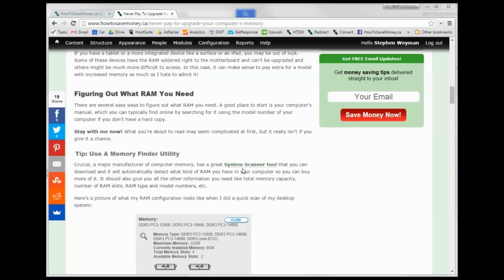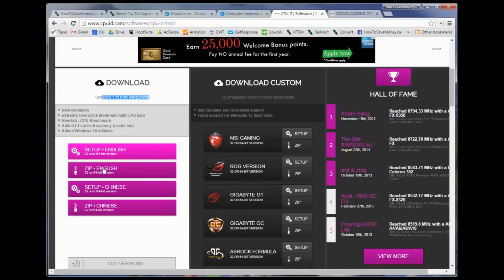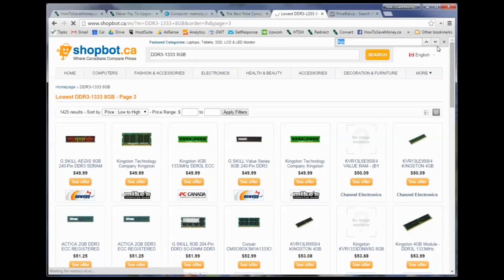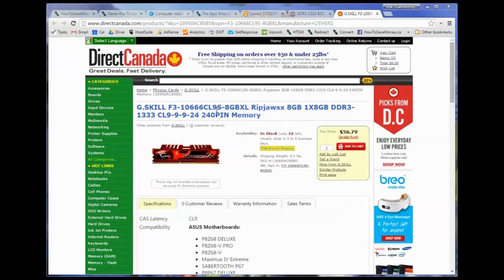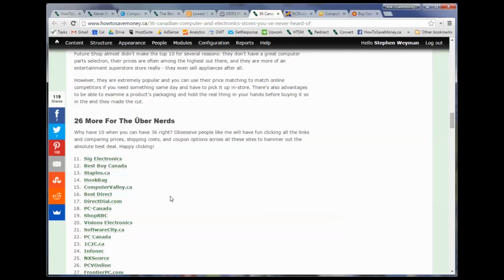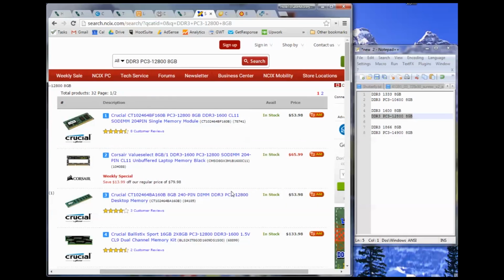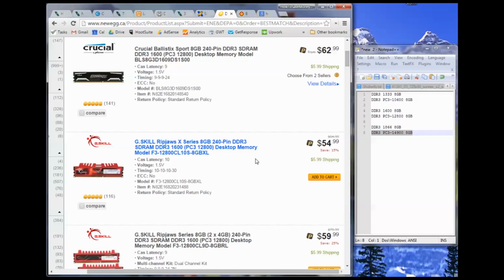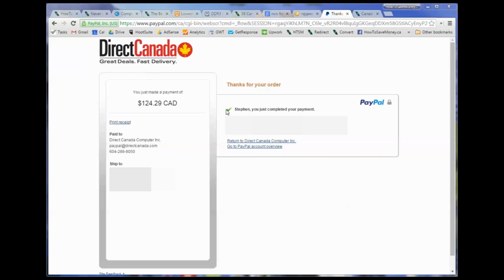Never Pay To Upgrade Your Computer's Memory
Upgrading your computer's memory is SO easy that you can do it yourself in minutes. Never pay somebody else to simply click a stick of RAM into place.